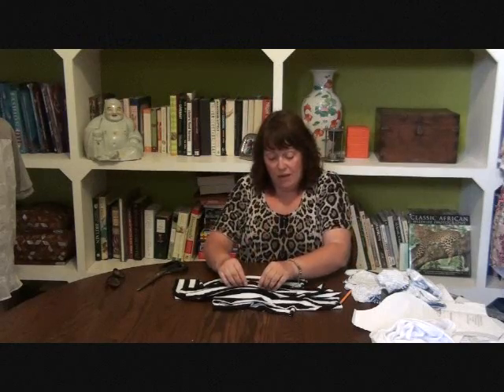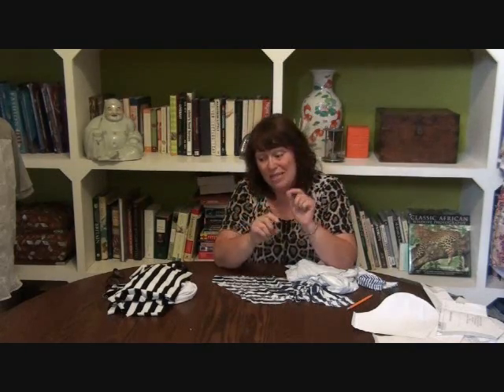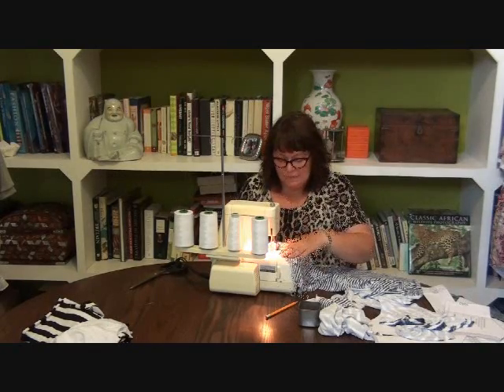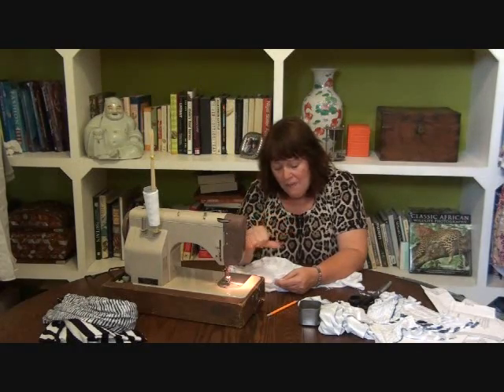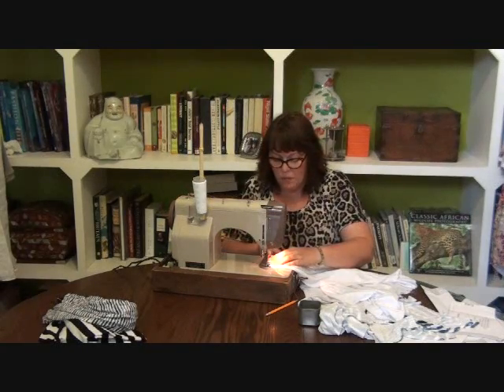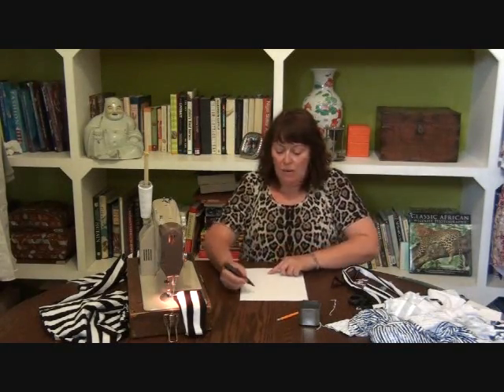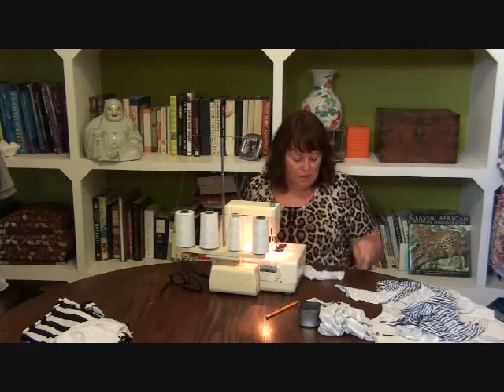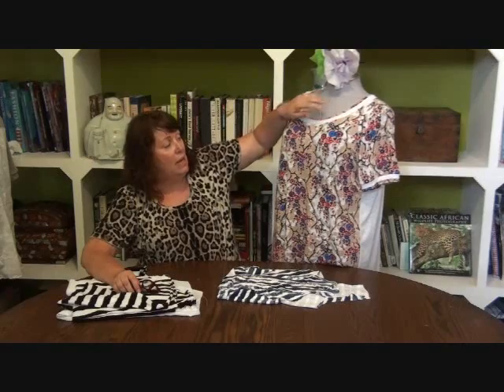Part 2B of our Blouse-Back T Sew-A-Long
...in this section, we're making the sleeve & neck bands, as well as preparing the blouse back area, ready for part 3...